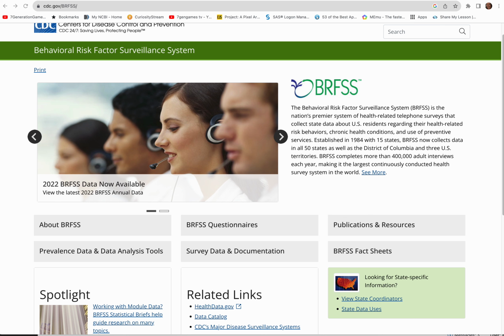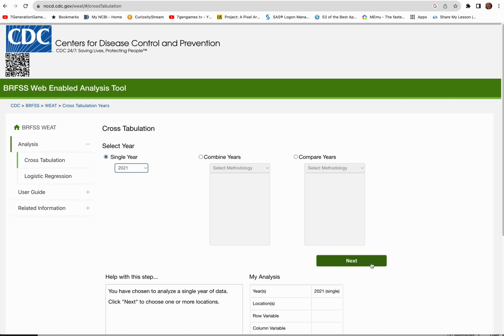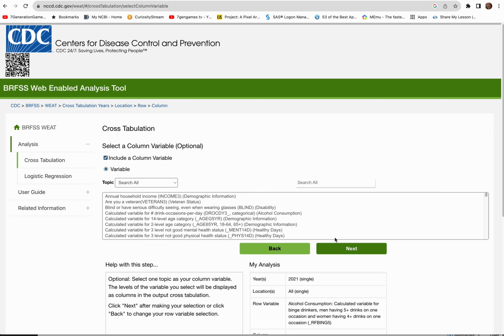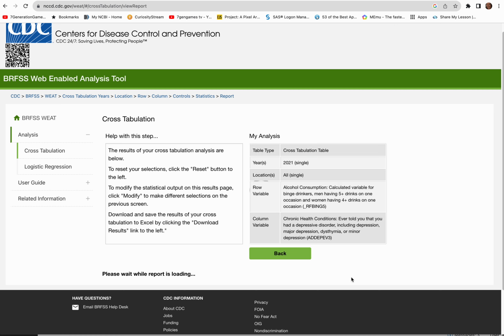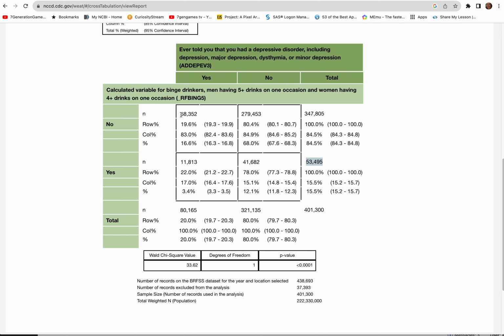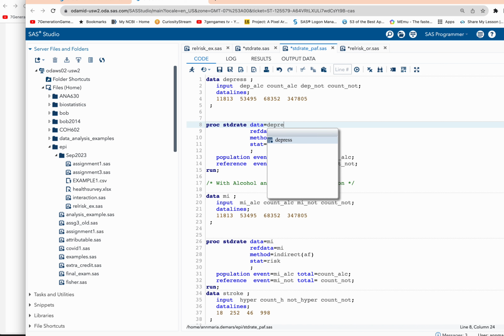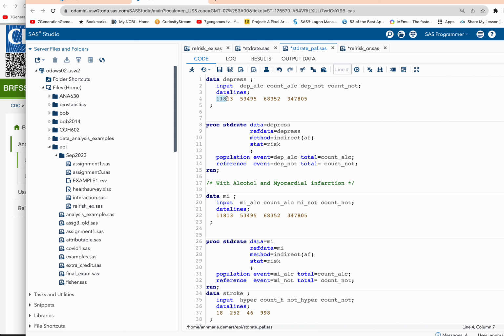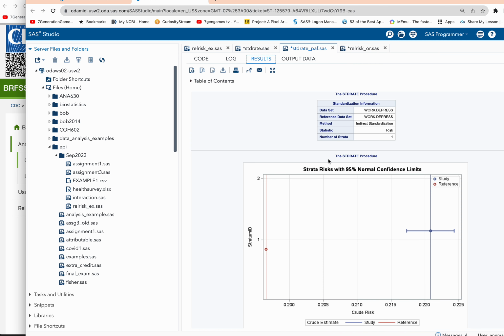Getting a 2 x 2 table of data from the Behavioral Risk Factor Surveillance System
Since many students had difficulty finding a 2 x 2 table of published data to analyze to compute population attributable risk and other statistics, here is an easy step by step on how to obtain some data from the Behavioral Risk Factor Surveillance System and enter it into SAS STDRATE procedure.